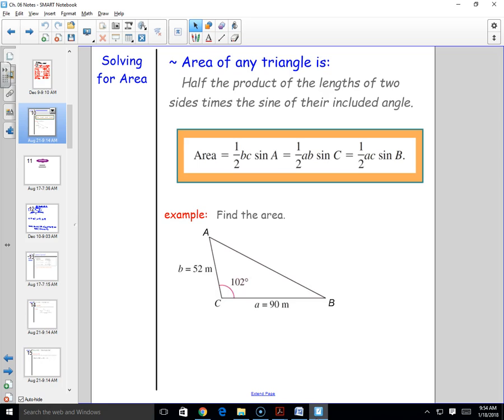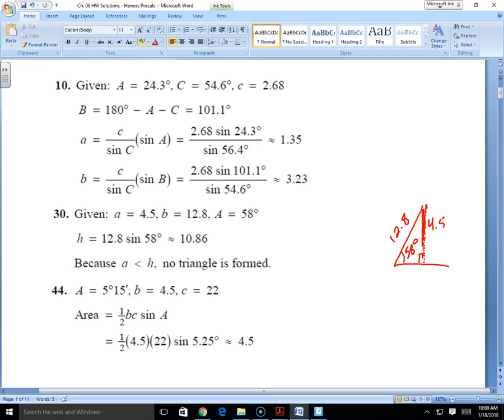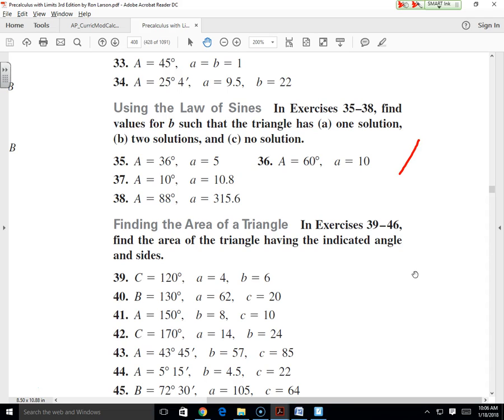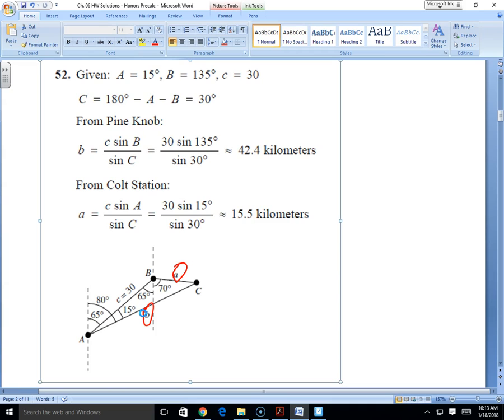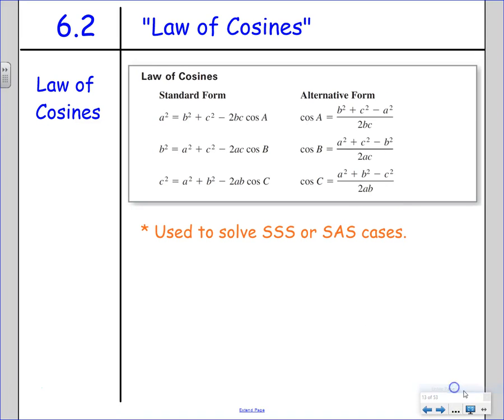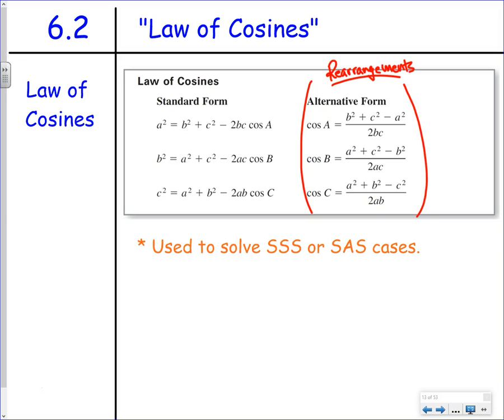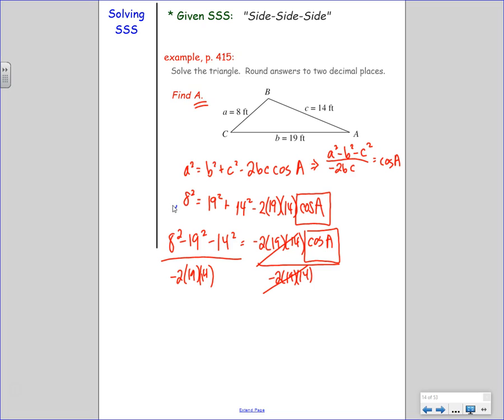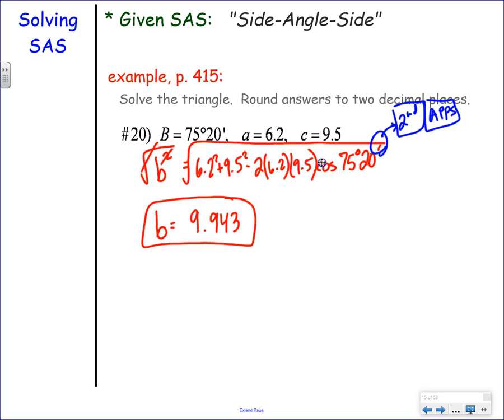HPrecalc 01 18 18